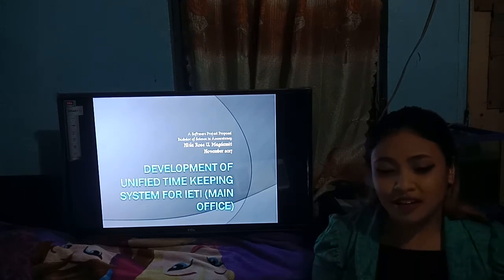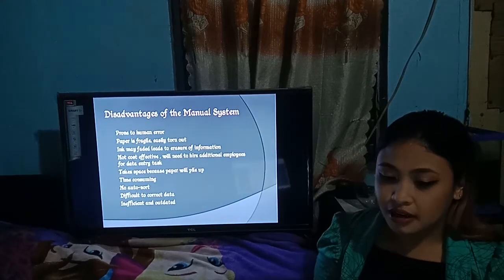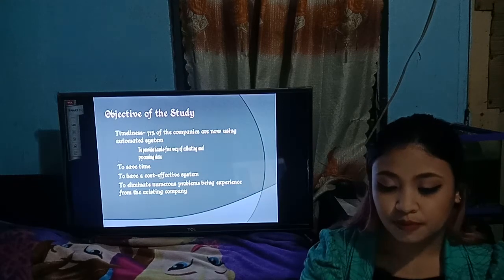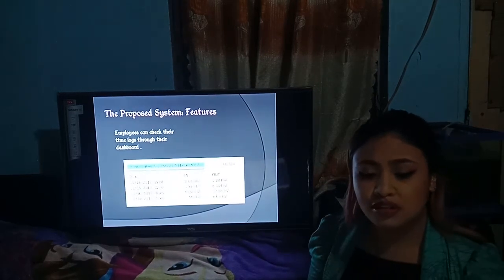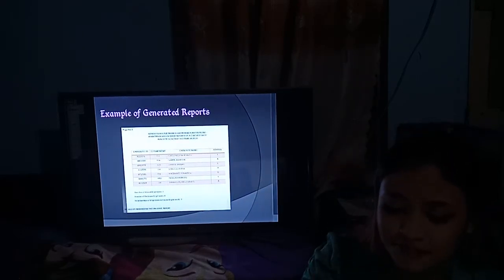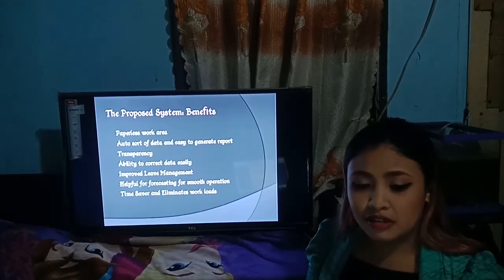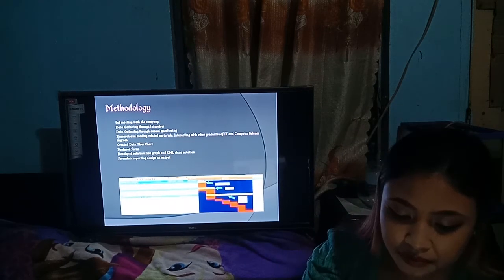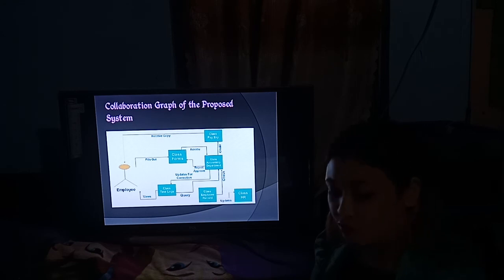Development of Time Keeping System for IETI (Main Office)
Niña Rose U. Magdamit
BS ACCOUNTANCY
AMA OED